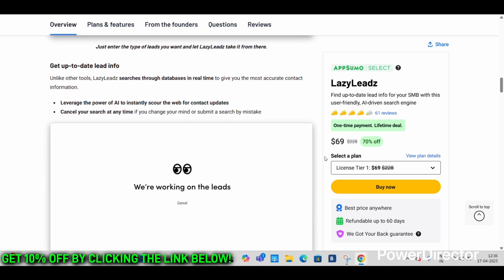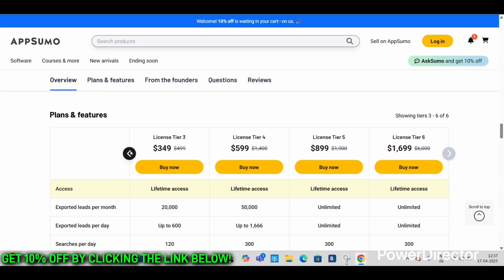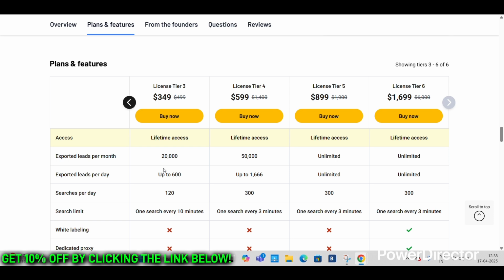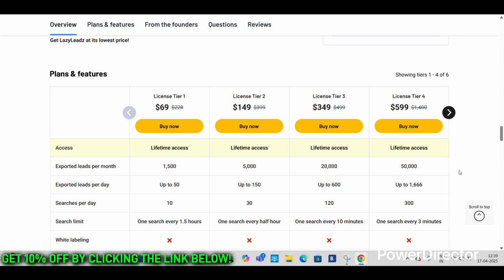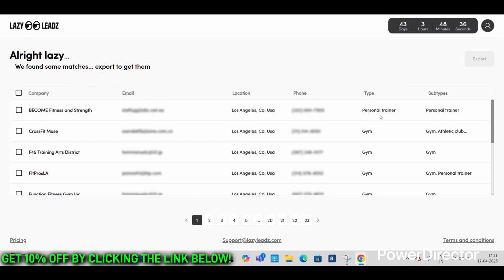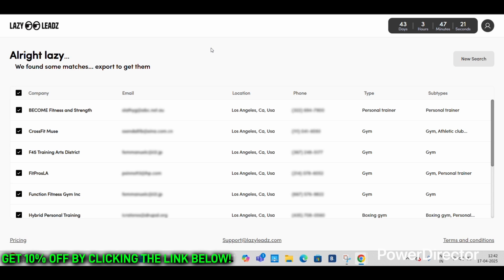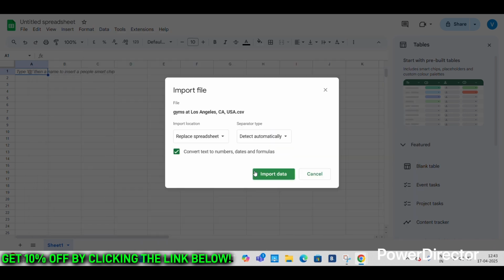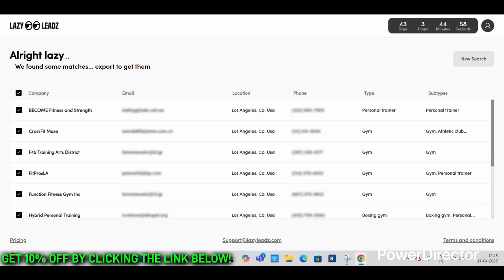LazyLeadz Review - The Best Leads Finder For Your Business!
👉 Grab the "LazyLeadz" AppSumo Lifetime Deal Here!

Thank You For Checking Out My LazyLeadz Review!